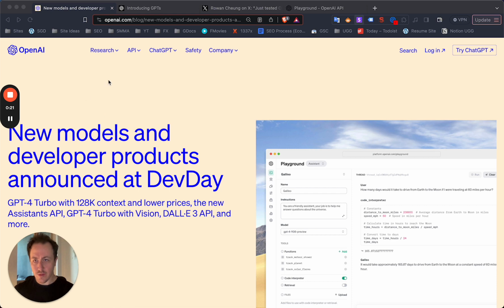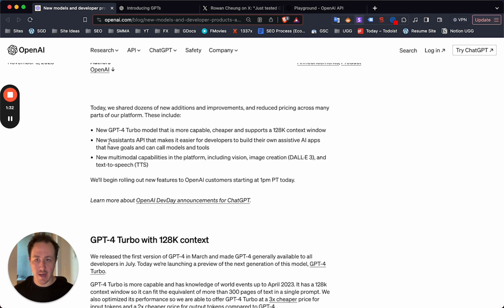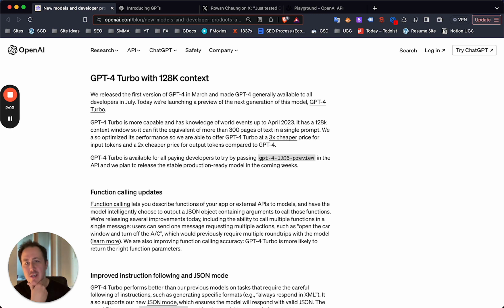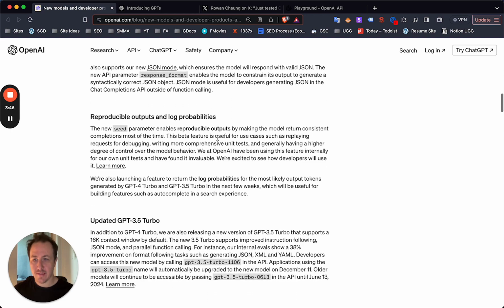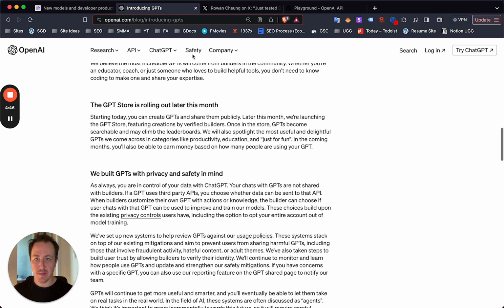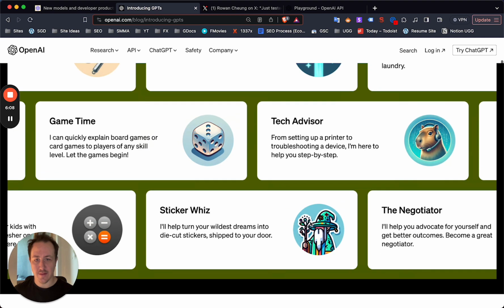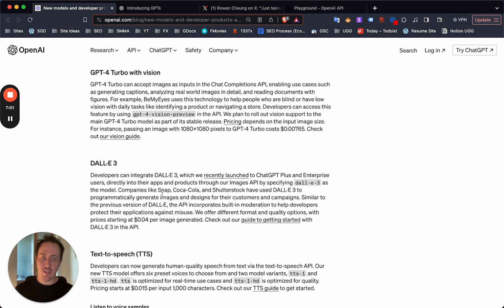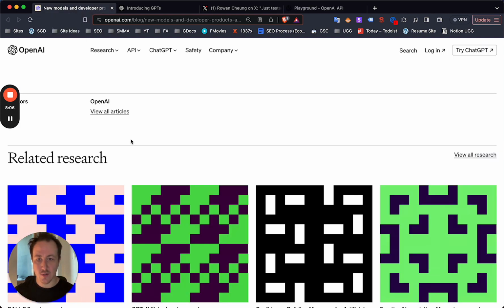HUGE ChatGPT 4 Update + OpenAI Update (And What This Means for SEO)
Hey guys! In today's video we we dive deep into the massive updates from OpenAI, featuring the groundbreaking ChatGPT 4! 🚀 If you're into SEO, digital marketing, or just passionate about artificial intelligence, this is one update you cannot afford to miss!

👇👇 Need help with your SEO or marketing efforts? Book a free consultation call below! 👇👇

🎥 In This Video:

🔥 Breaking Down ChatGPT 4: We'll explore what's new with the latest version of ChatGPT. Expect enhanced capabilities, smarter interactions, and a sneak peek into how it all works.

🚀 OpenAI's Latest Innovations: Get the inside scoop on the newest updates from OpenAI. I will provide an in-depth analysis of what these advancements mean for the future of technology and AI.

💻 SEO Implications: Discover the profound impact these updates will have on Search Engine Optimization. From content creation to keyword analysis - your SEO strategy is about to change!

🛠️ Practical Tips: Get actionable advice on how to adapt your SEO strategies to take full advantage of the features offered by ChatGPT 4 and OpenAI's latest developments.